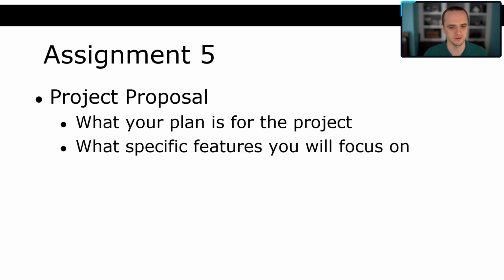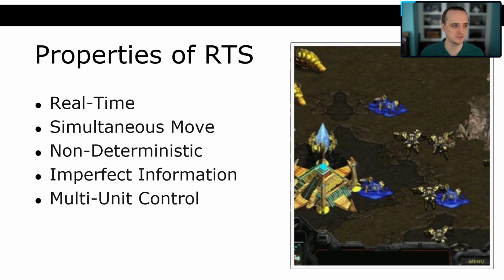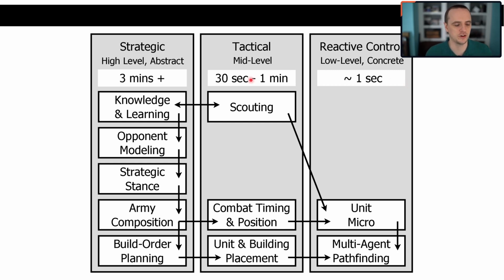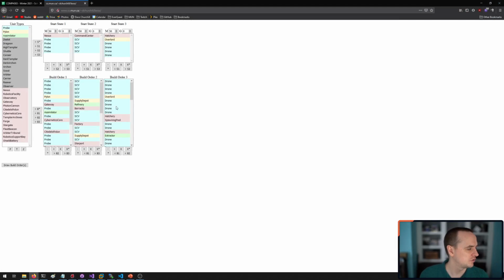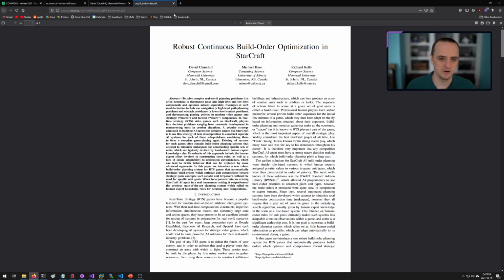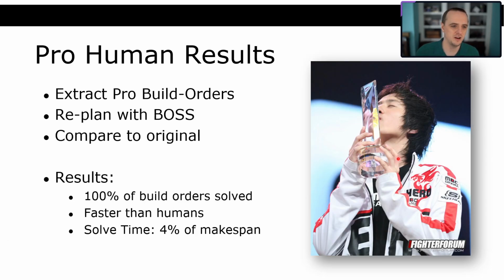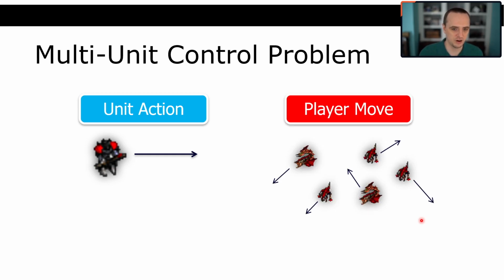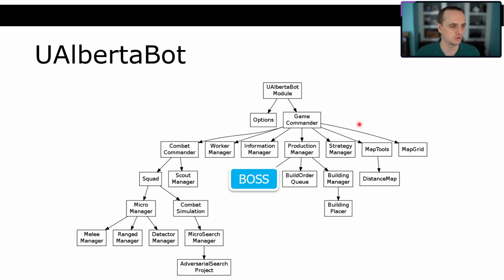COMP4303 - AI for Video Games - Lecture 17 - Starcraft AI Research + Assignment 5